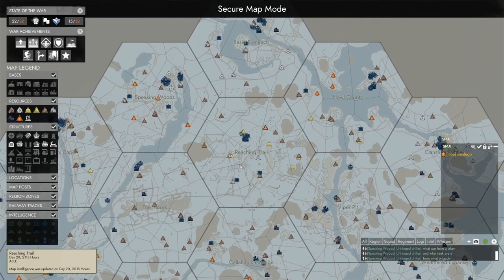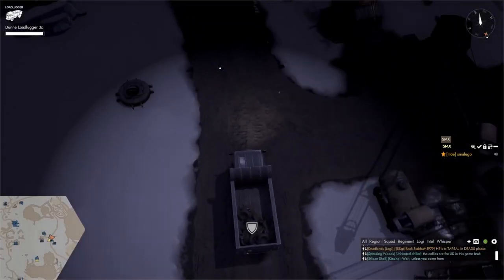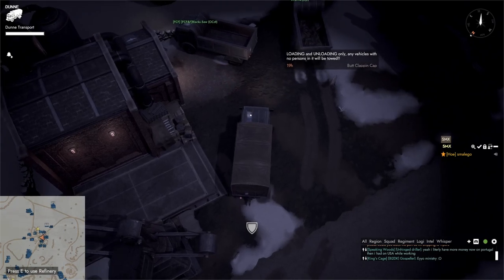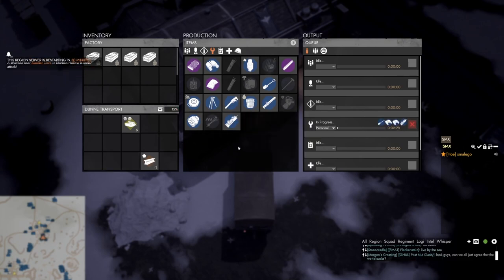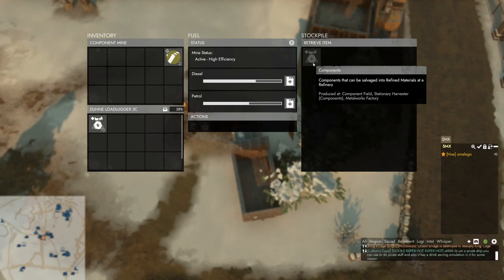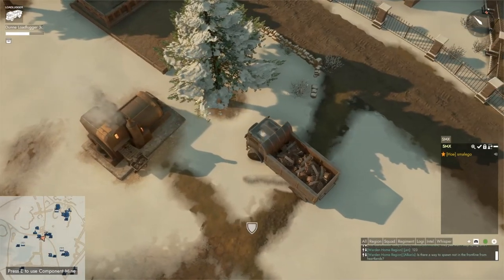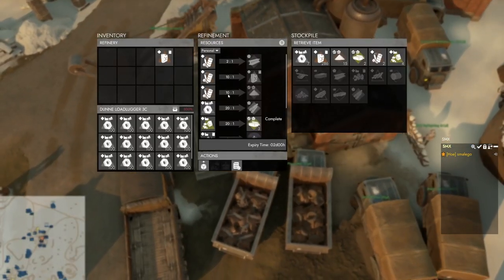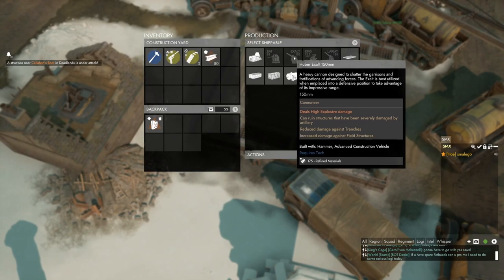How to make 150mm artillery in Foxhole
This is a tutorial/guide on how to make 150 mm artillery in Foxhole. This is shown in great detail and if you have any cushions leave them in the comment and i will try to answer.

If you are wondering, I am using OBS for recording and DaVinci Resolve for editing.
For sounds from Artlist

Outro song by TheFatRat